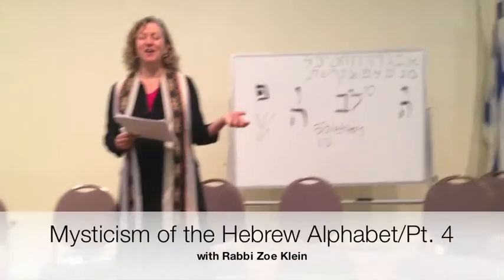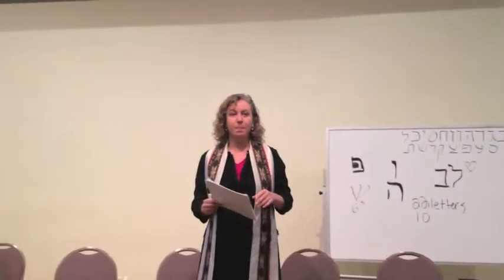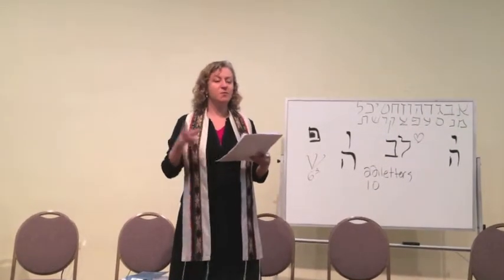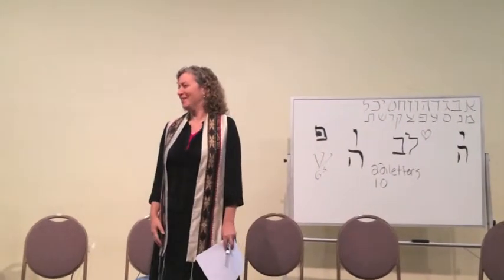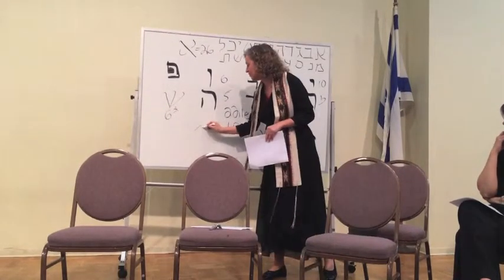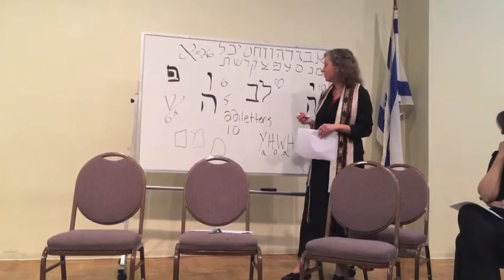Mysticism of the Hebrew Alphabet - Part 4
The final part 4 of Zoe Klein's lecture on the mysticism of the Hebrew alphabet.